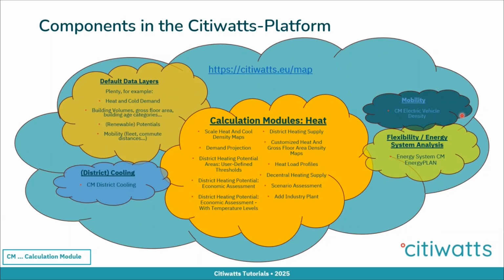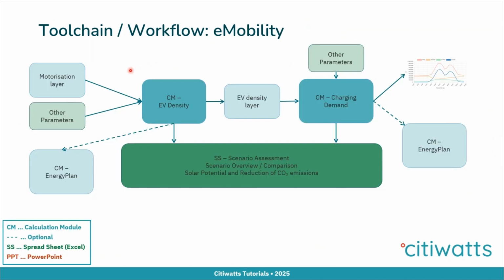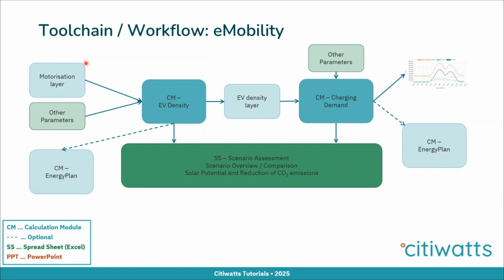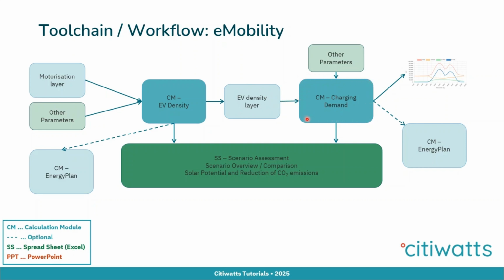Citiwatts Tutorial 5 eMobility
Check out the Learning Center with webinar-recordings and training materials in the Citiwatts-Wiki